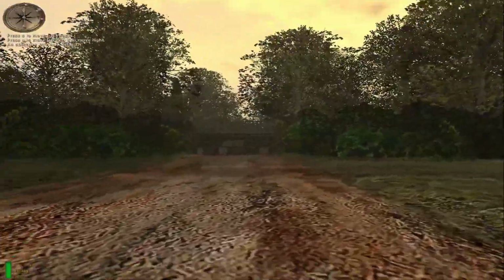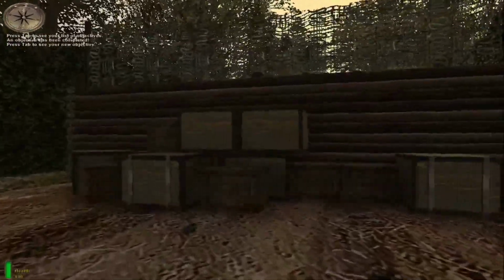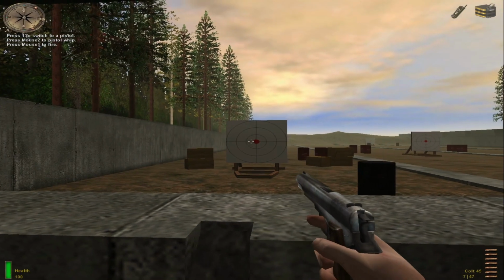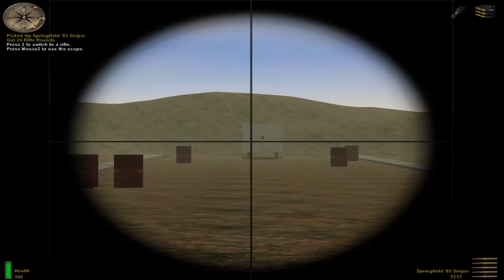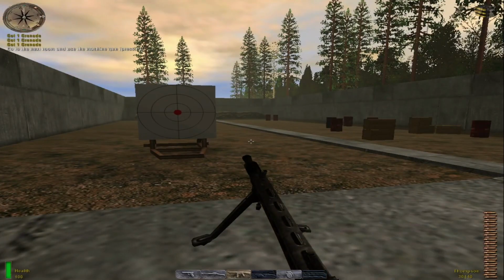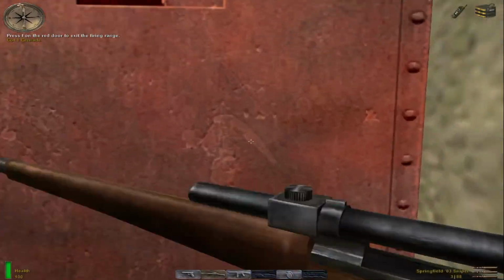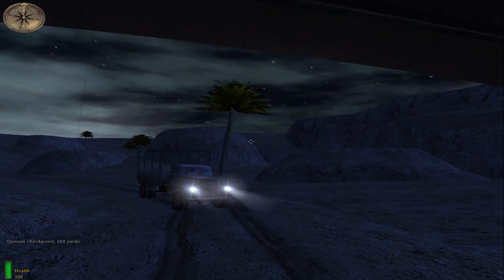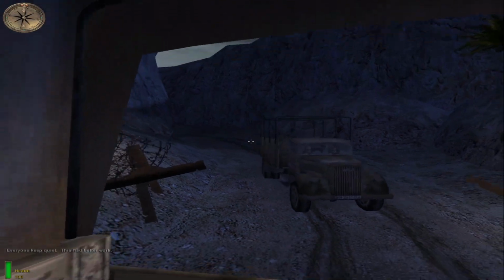Medal of Honor : Allied Assault | Walkthrough | Part 1 | Tutorial | Mission 1| Rangers Lead the Way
Medal of Honor: Allied Assault (MoHAA) is a first-person shooter video game developed by 2015, Inc., on a modified version of the id Tech 3 engine (Quake III Arena engine). The game was published by Electronic Arts for the PC and released between January 22-February 15, 2002, later published by Aspyr for Mac OS X on August of the same year, and again for Linux in 2004. It is the third main installment of the series, the first to be developed for the PC rather than consoles. The game was a critical and commercial success, considered to be a foundation for many future first-person shooter games inspired by it. One iteration is the Call of Duty (CoD) franchise, originally created by Infinity Ward (IW). Incidentally, the franchise was founded by MoHAA's former lead designers, Jason West and Vince Zampella, both whom later founded Respawn Entertainment after their departure from Infinity Ward. Also worth noting is retried USMC Captain Dale Dye has served as a military advisor for the development of the game, as well as provided voice-over for the background instructor in the training mission of MoHAA.

The game's story is a revised and continuous version of the original game, set between 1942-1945 in Algeria, Norway, France, and Germany. Once again, the story follows Mike Powell, another US Army lieutenant; an infantryman first served with the 34th Infantry Division, later assigned to the 1st and then 2nd Ranger Battalions, finally recruited to the Office of Strategic Services (OSS), the same as the original game's protagonist, Jimmy Patterson. Both characters are either assigned to different missions or fighting on the same grounds simultaneously, though story-wise they do not meet each other whatsoever.

MoHAA received two expansions, both introducing new single-player campaigns, multiplayer maps and game modes, weapons, characters, and various fixes or gameplay additions. the first expansion, Spearhead (MoHAA:SH), was developed by TKO Software, Inc. and released on November 12, 2002. The story of Spearhead follows Sgt. Jack Barnes (voiced by Gary Oldman), a paratrooper with the US Army's 501st Parachute Infantry Regiment, 101st Airborne Division. The campaign takes place in Normandy, Belgium and Berlin, as well as introducing two new allied factions; the British Army and the Soviet Red Army.

The second expansion, Breakthrough (MoHAA:BT), was developed by EA Los Angeles and released on September 22, 2003. The story of Breakthrough follows Sgt. John Baker, an infantryman with the US Army's 34th Infantry Division. The campaign takes place in Tunisia, Sicily, and Italy, as well as introducing a new axis faction; the Italian Army.